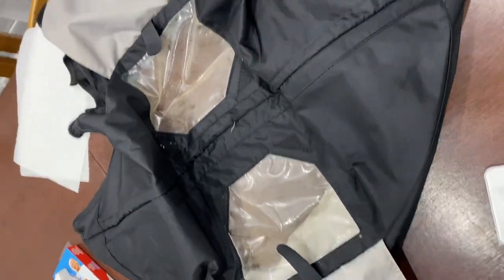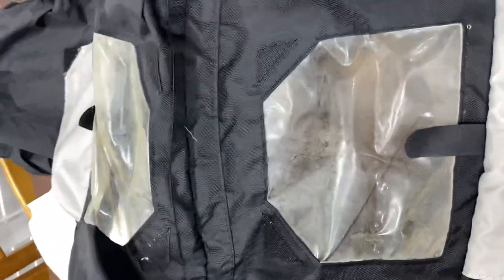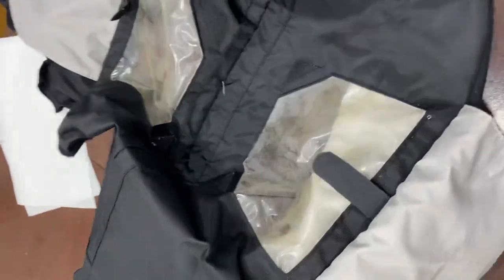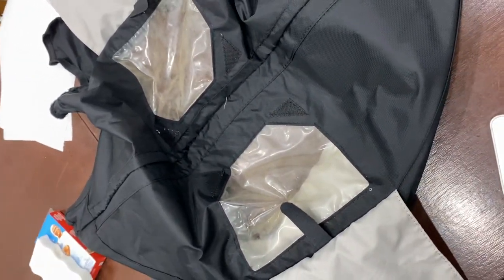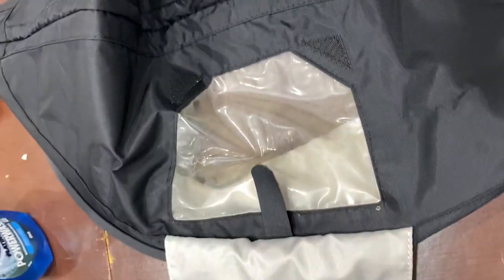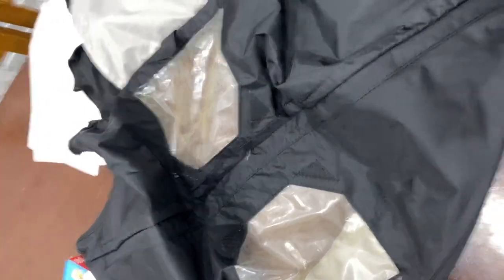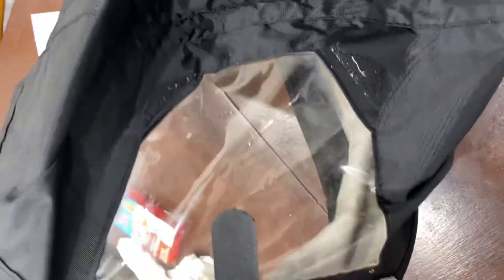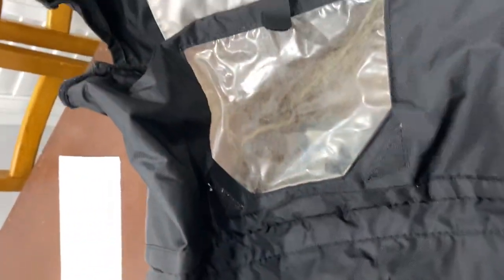How to clean foggy/hazy stroller canopy hack!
Hey everyone! We would like to share a trick that we stumbled upon after trying different products in trying to get the plastic peekaboo window of our stroller canopy. We’ve also tried this one out Baby Jogger All Weather cover and Rain Cover and it works! All it takes is using these 3 household items!

Dawn Power Washer
Mr Clean Magic Eraser
Paper Towel

Spray the Dawn Power Washer on the plastic area and scrub using the Mr Clean Magic Eraser. After a few passes, wipe clean with a paper towel. Repeat the procedure on the other side and it should end up looking new!

All these ingredients I was able to find at our local Dollarstore. They can be found at most store like Canadian Tire or Walmart.